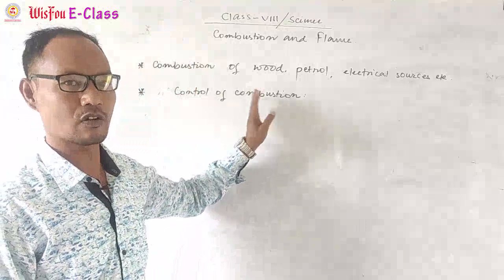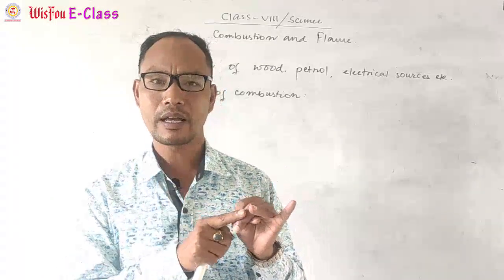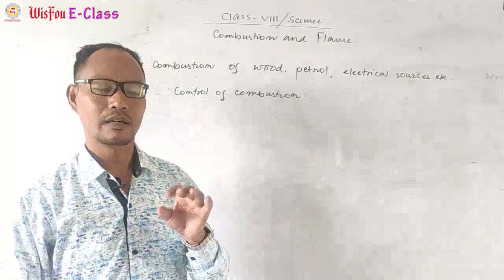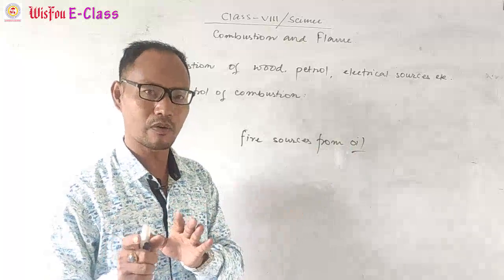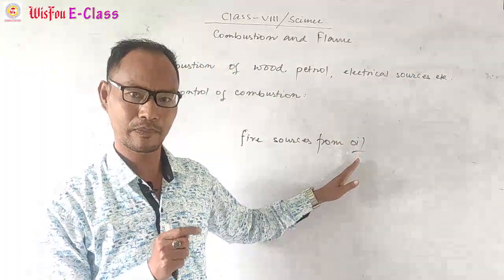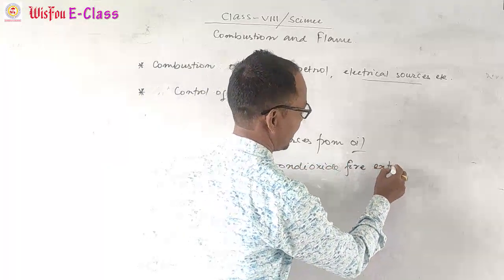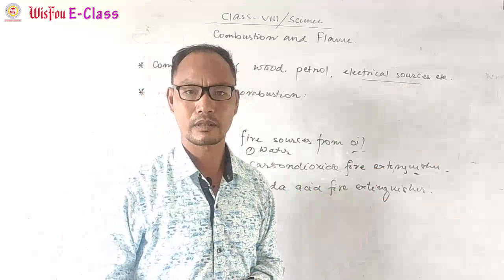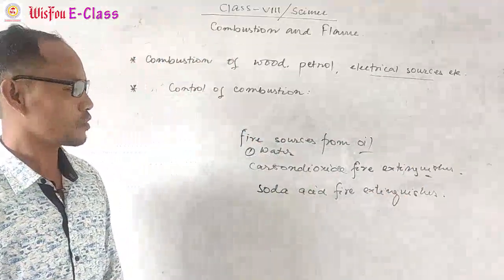Class-VIII Science Lesson-6 Combustion and Flame